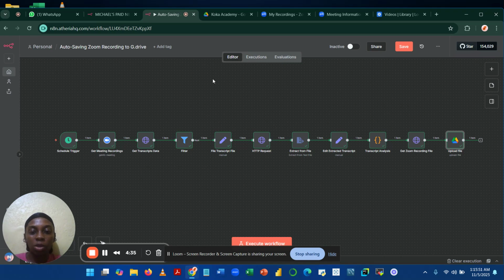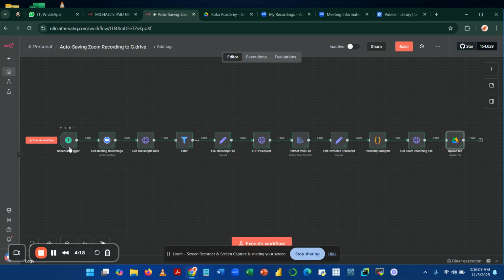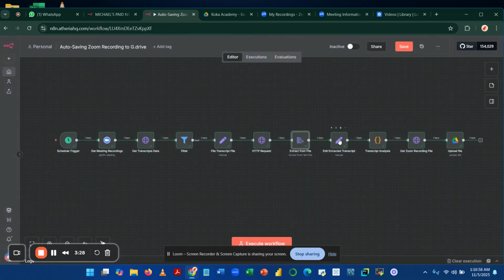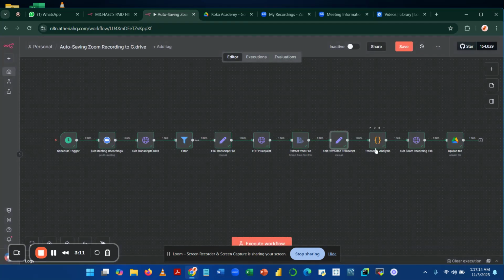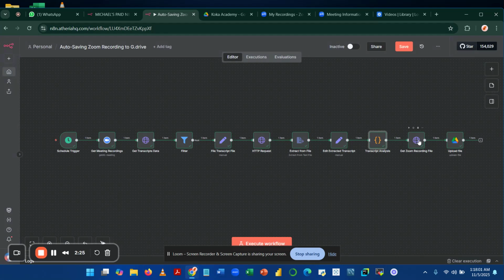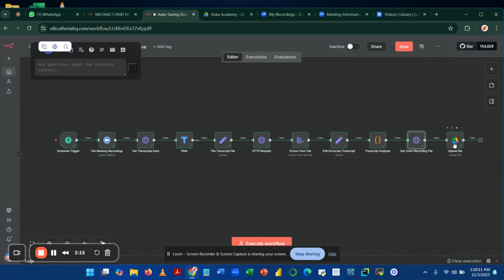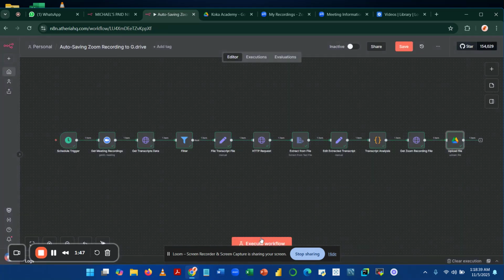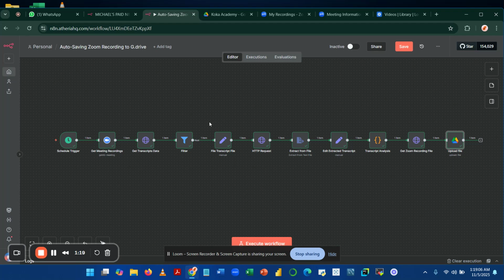Auto-Saving Zoom Meeting Recordings To Google Drive On N8N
Manually downloading, renaming, and uploading Zoom class meeting recordings to Google Drive can be time-consuming, error-prone, and inconsistent.

Automate the process of saving Zoom meeting recordings to Google Drive with dynamic, meaningful file names based on the meeting transcript summary.

I built a workflow using n8n, a no-code/low-code automation tool, that:
- Retrieves latest Zoom meeting recordings and transcripts
- Filters out meetings without transcript files
- Analyzes transcript text to extract key topics and generate descriptive file names
- Downloads and uploads recording video files to Google Drive with dynamic folder and file names

This automation saves hours of manual work every week, ensures consistent file naming, and is scalable to any number of meetings.

Benefits:
- 100% reduction in manual upload and renaming time
- Improved file naming consistency across all recordings
- Scalable to any number of meetings without additional effort